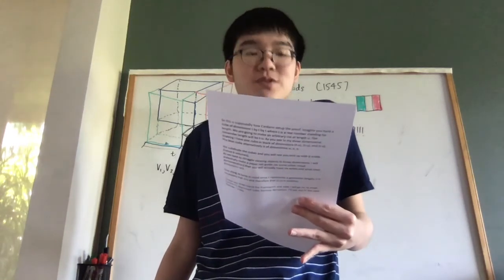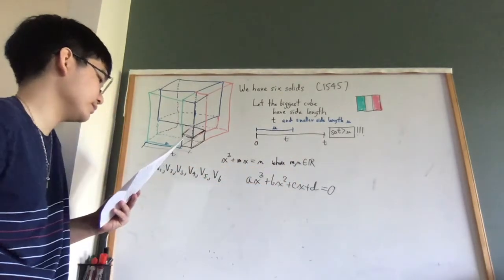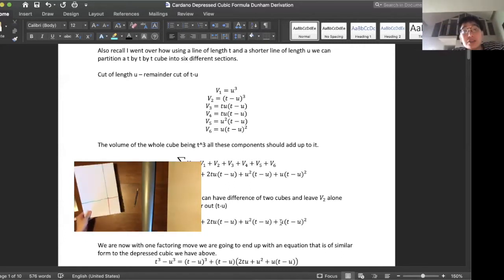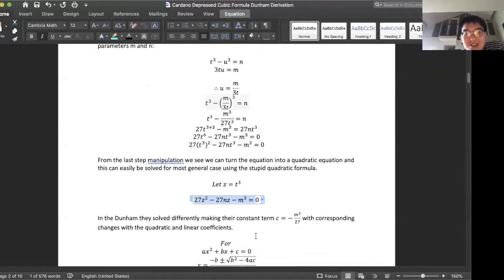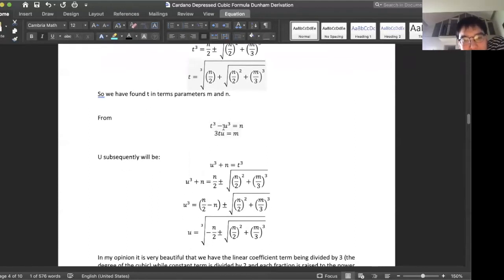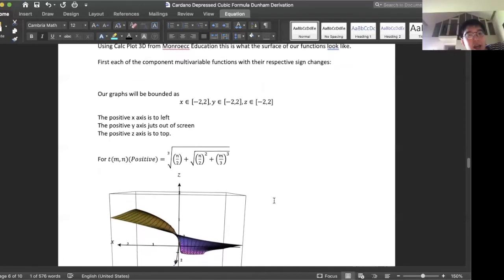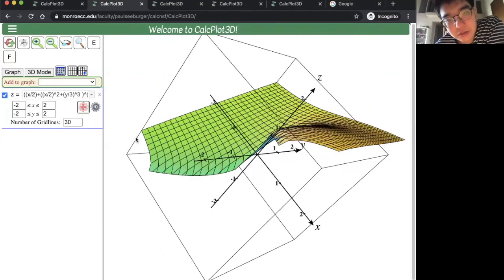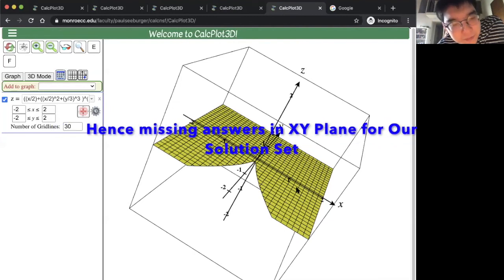Cardano Solution for Depressed Cubic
Here we go through Girolamo Cardano's proof of the depressed cubic formula (possibly taken from Niccolo Fontanna Tartaglia "The Stammerer" in letter correspondence exchange which was never to be revealed to public. Cardano however found out that Scipione del Ferro found the exact answer Tartaglia did through another method so Cardano thought he did not break his vow "since it was from Del Ferro, and not from Tartaglia, that he would take his cue" (Dunham, 141) However, Tartaglia does not agree with this and made accusations of intellectual property theft.

This version of Cardano's proof comes from secondary source transcription of William Dunham's History of Math book Journey Through Genius originally published in March 30, 1990.

We go over the 3D volume geometric derivation and then look at some 3D plots of the curve as our answer ends up being a multivariable function. I reiterate my thanks to Monro Community College for making their 3D Math plot applet available to the public domain.